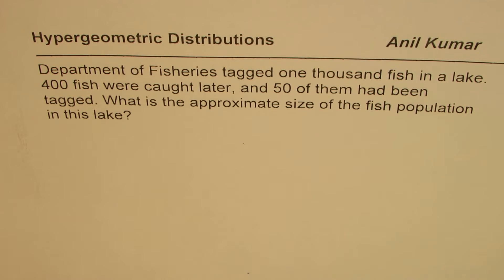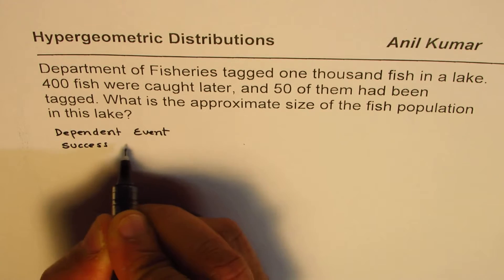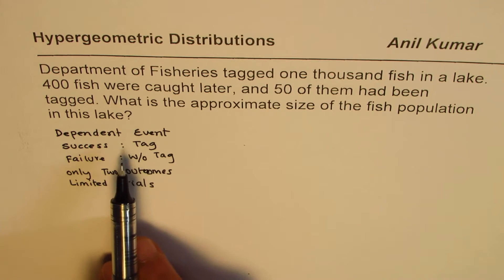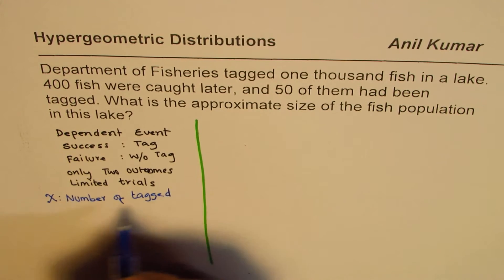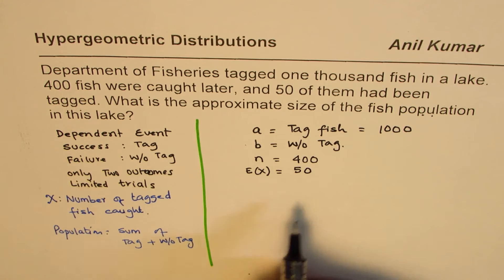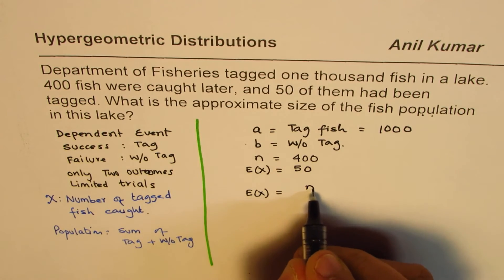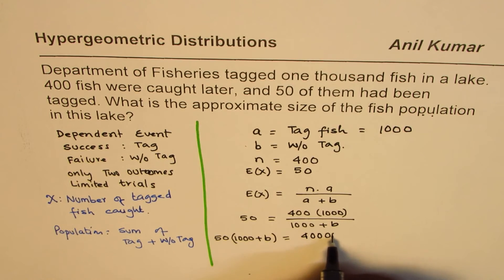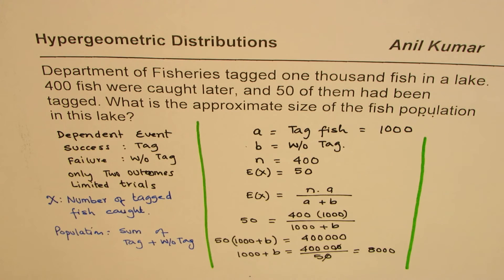Expected Value in Hypergeometric Distribution for Fish Tag Population